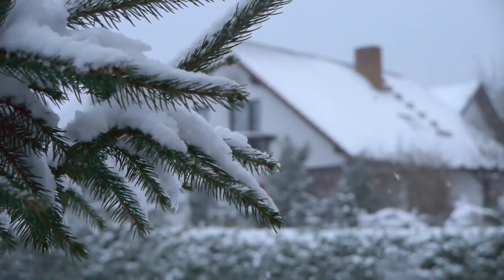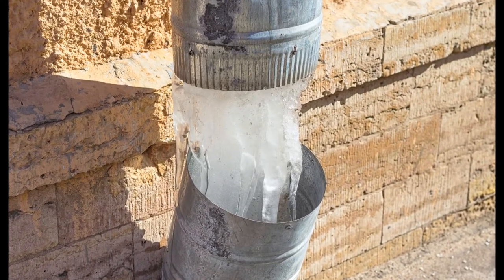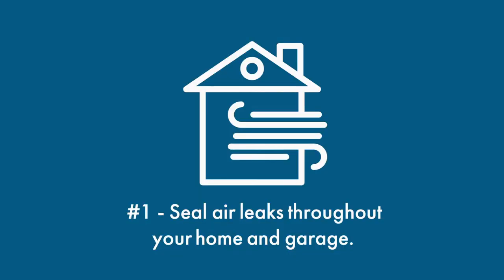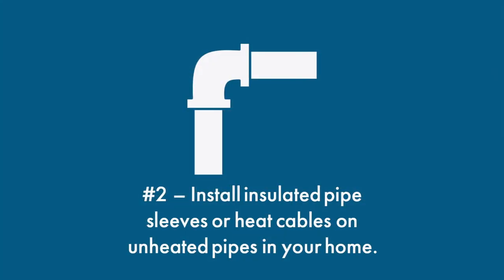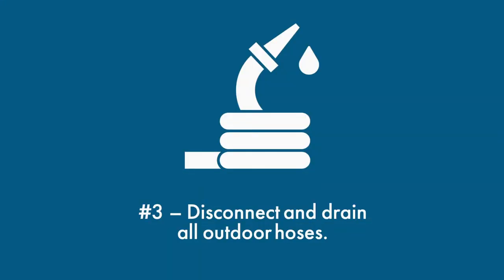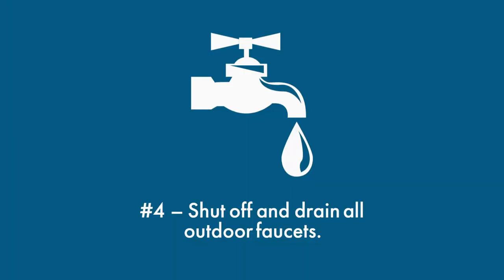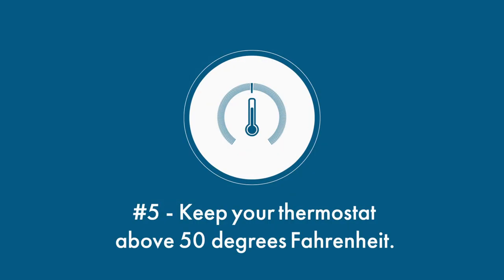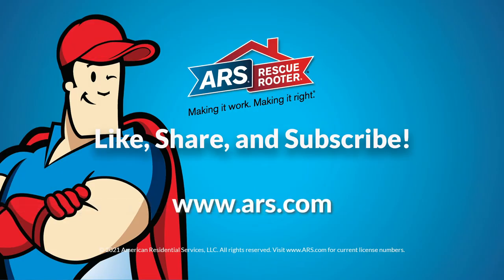Prevent Frozen Pipes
In many places across the US, January can be a cold month that typically brings freezing temperatures.  Protect your home from any emergencies that come from frozen plumbing pipes with these five ARS/Rescue Rooter approved tips!